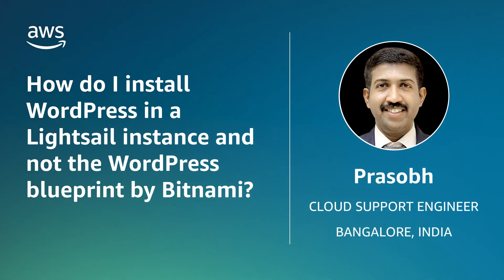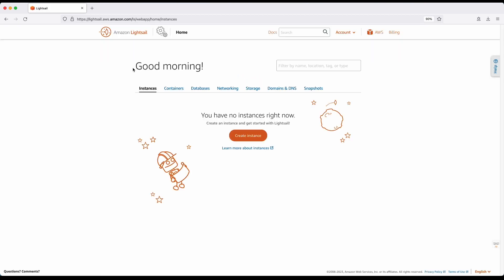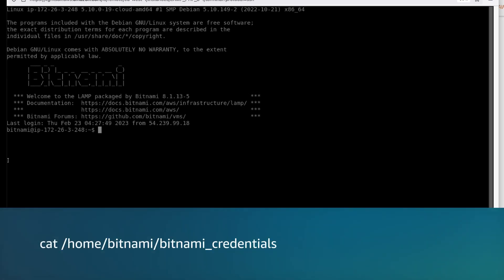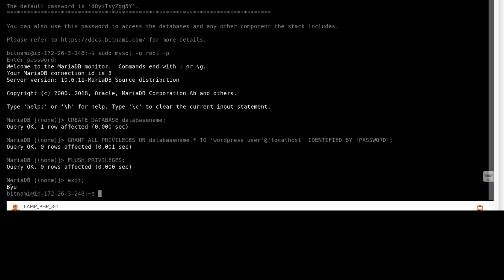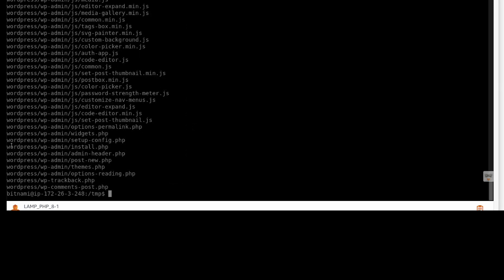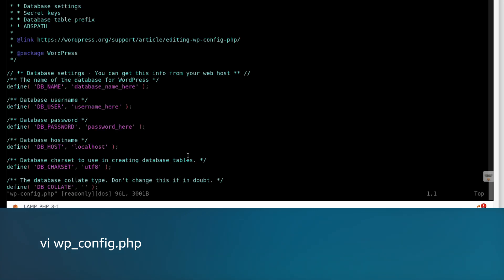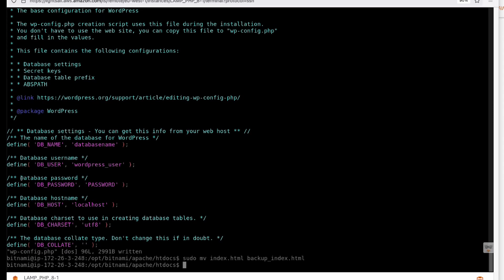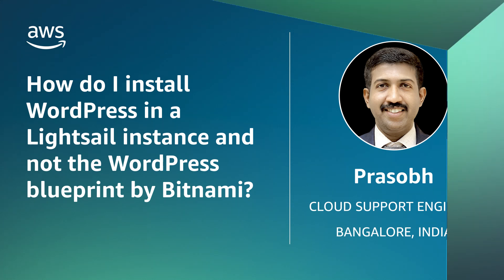How do I install WordPress in a Lightsail instance and not the WordPress blueprint by Bitnami?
Skip directly to the demo: 0:24

For more details on this topic, see the Knowledge Center article associated with this video

Prasobh shows you how to install WordPress in a Lightsail instance and not the WordPress blueprint by Bitnami.

0:00 Introduction
0:24 Chapter 1
1:00 Chapter 2
2:51 Chapter 3
3:10 Closing